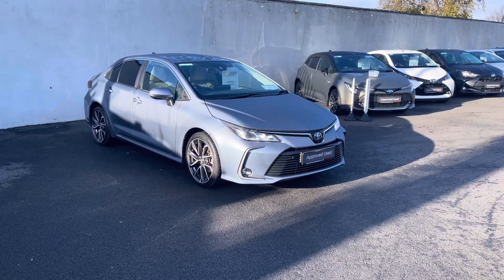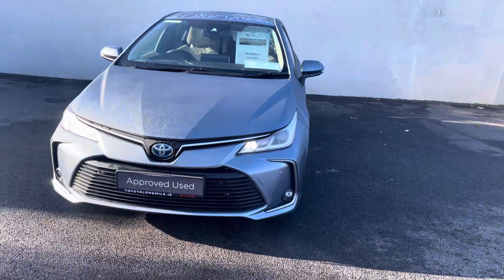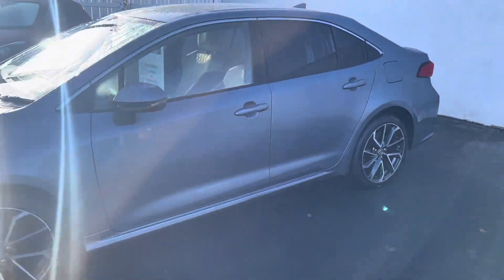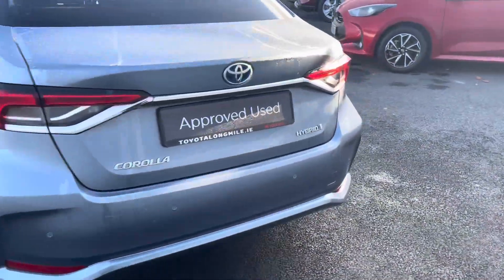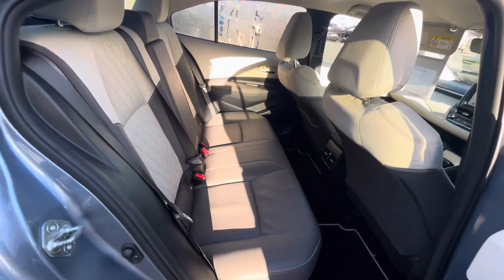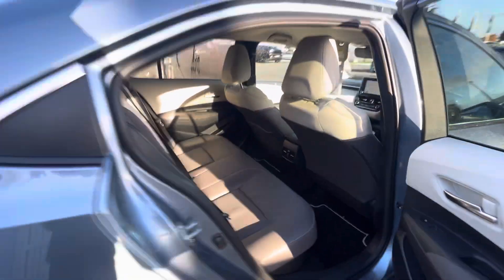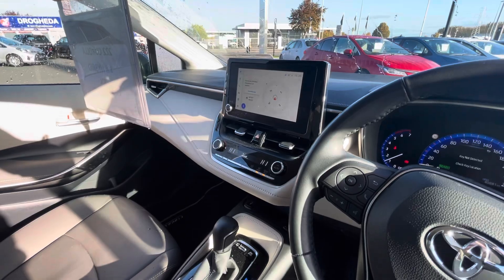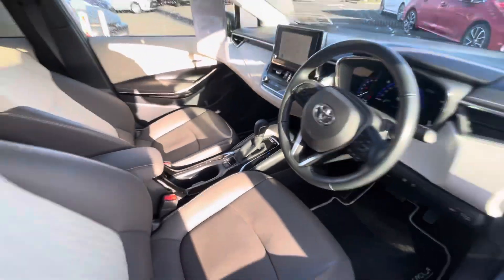222 Corolla sol